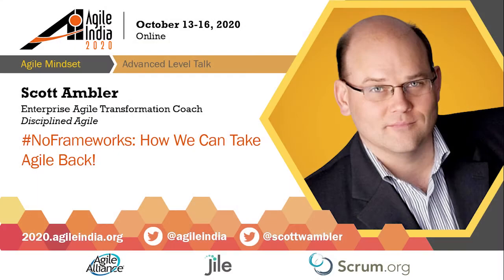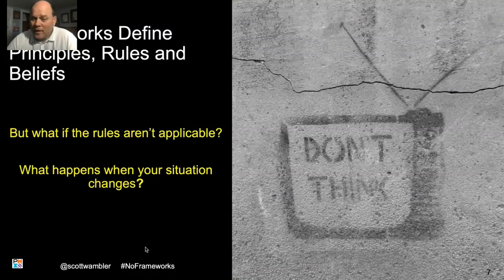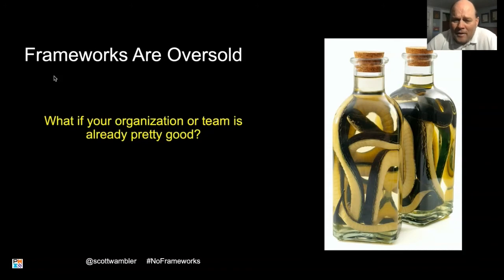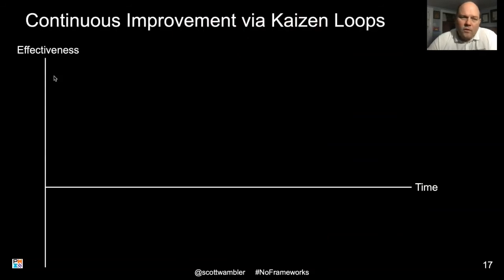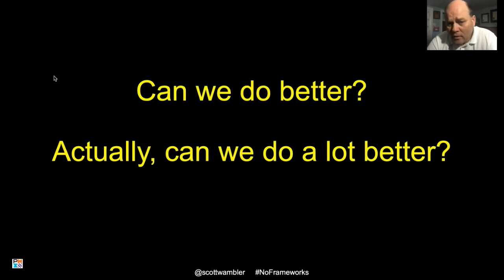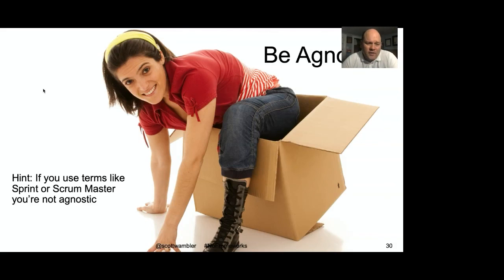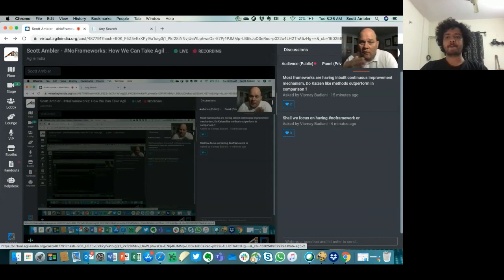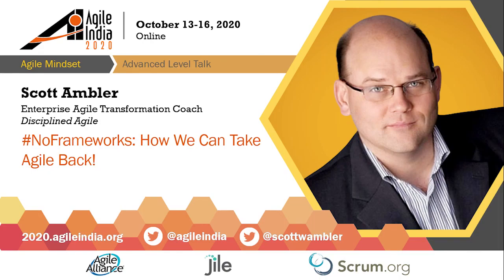NoFrameworks: How We Can Take Agile Back! by Scott Ambler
A fundamental philosophy from the early days of Agile, and particularly of XP, is that teams should own their process. Today we would say that they should be allowed, and better yet, enabled, to choose their own way of working (WoW).

This was a powerful vision, but it was quickly abandoned to make way for the Agile certification gold rush. Why do the hard work of learning your craft, of improving your WoW via experimentation and learning, when you can instead become a certified master of an agile method in two days or a program consultant of a scaling framework in four? It sounds great, and certainly is great for anyone collecting the money, but 18 years after the signing of the Agile Manifesto as an industry we're nowhere near reaching Agile's promise. Nowhere near it.

We had it right in the very beginning, and the lean community had it right all along - teams need to own their process, they must be enabled to choose their WoW. To do this we need to stop looking for easy answers, we must reject the simplistic solutions that the agile industrial complex wants to sell us, and most importantly recognize that we need NoFrameworks.